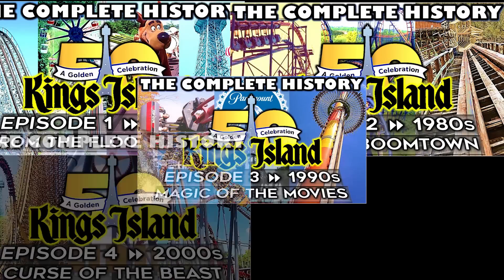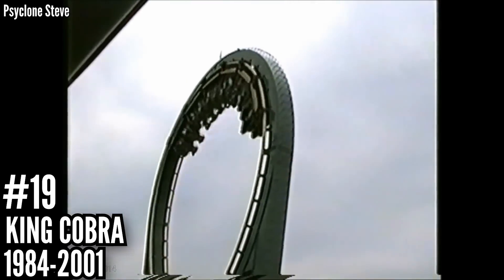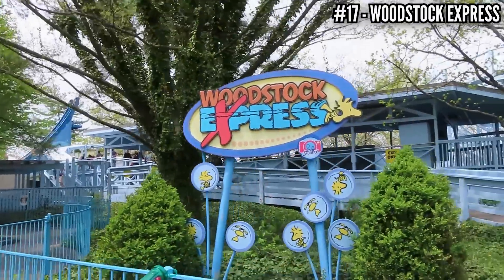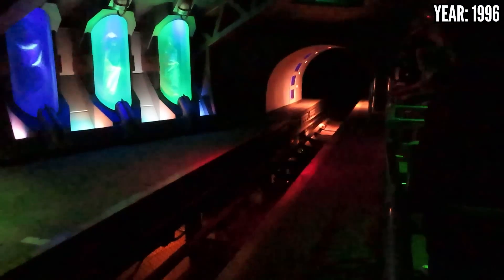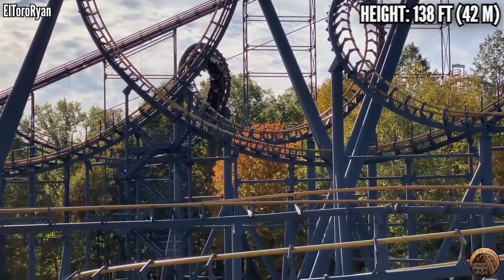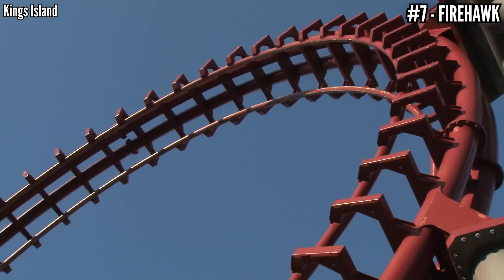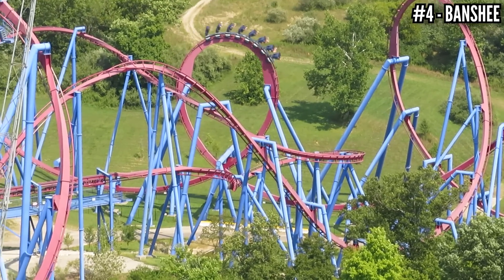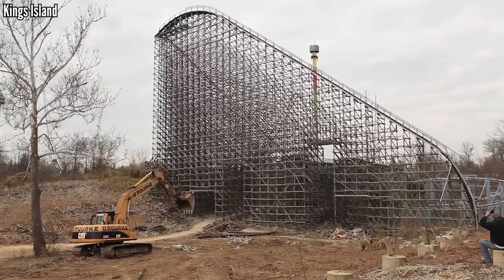Ranking Every Coaster EVER at Kings Island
Kings Island has a rich 50 year history that encompasses 22 coasters. Today, let's rank them all up.